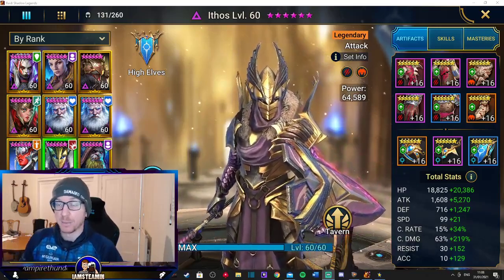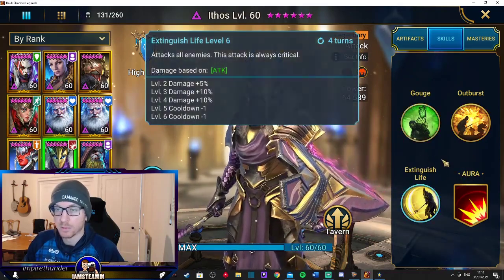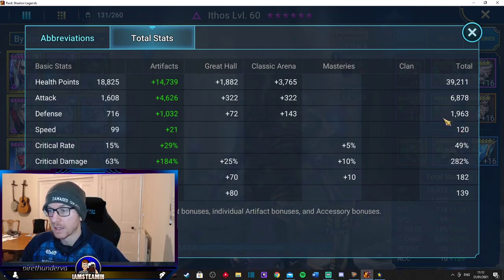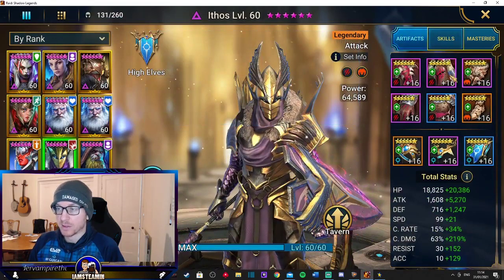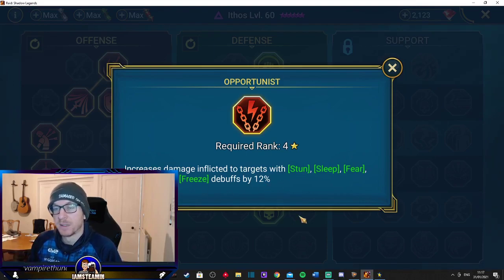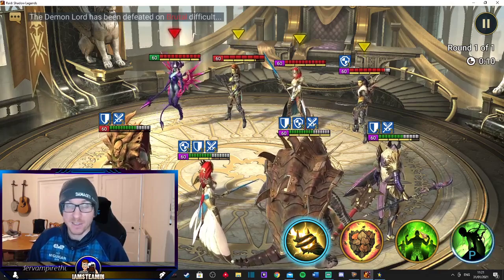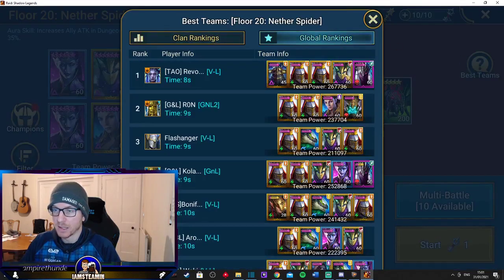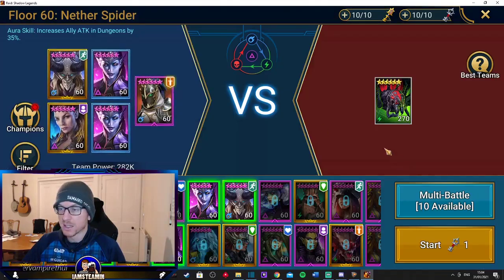Ithos Champion Guide - PVP Build - Doom Tower Beast! [Raid: Shadow Legends]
00:00 - Intro
00:55 - Skills & Gear
06:45 - Masteries
09:21 - PVP showcase
11:15 - Doom Tower Showcase
13:55 - Outro

Ithos Champion Guide - PVP Build - Doom Tower Beast!

Here is the link to my Patreon account, As we are still in this channels infancy, all proceeds from here go straight back into pack openings and gear etc. I promise I wont spend any on beer!. ;)

​I'm a family man with a business to run and I really enjoy doing this on the side, but could never afford to do it without the help of you guys so its MUCHHHH APPRECIATED!!! :D
Peace